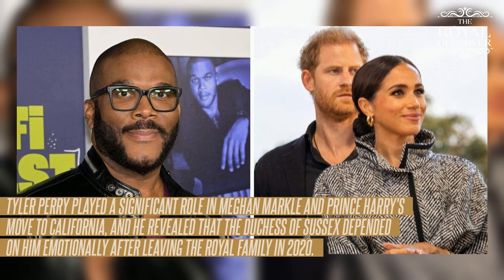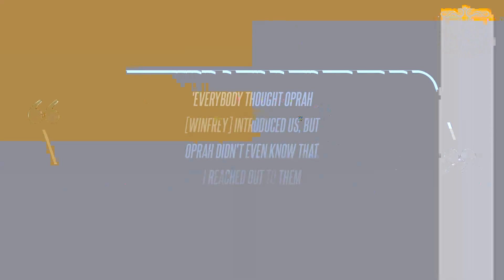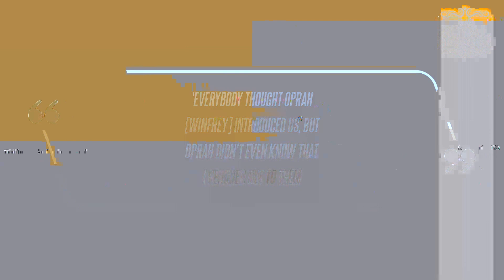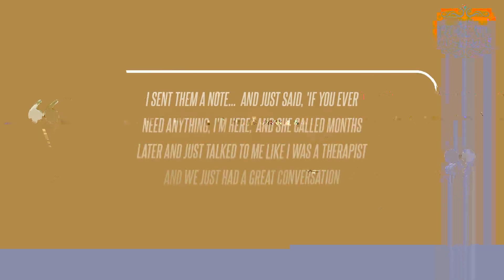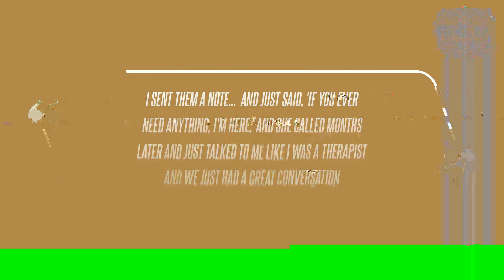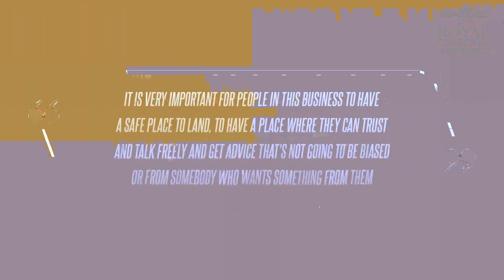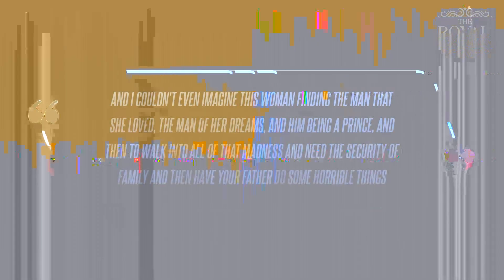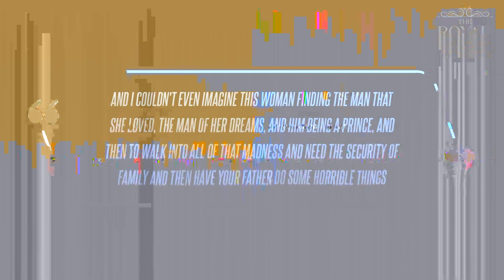Meghan Markle Saw Tyler Perry as Her 'Therapist' After Leaving the U.K.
Tyler Perry played a significant role in Meghan Markle and Prince Harry's move to California, and he revealed that the Duchess of Sussex depended on him emotionally after leaving the royal family in 2020. In the Netflix series, Perry gushed over becoming Princess Lilibet's godfather, and he shared his perspective on Meghan's fallout with her dad, Thomas Markle.